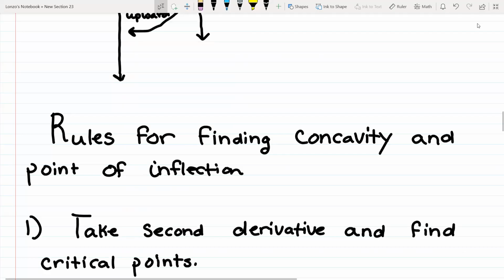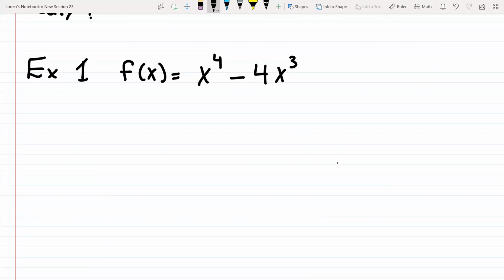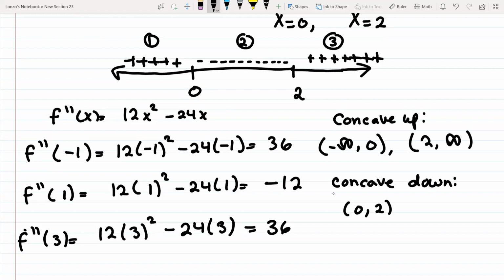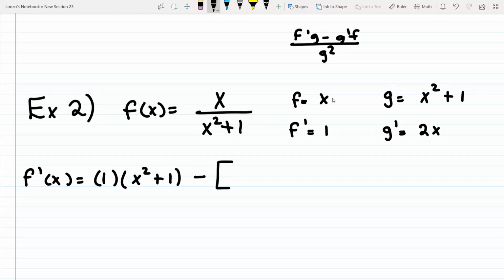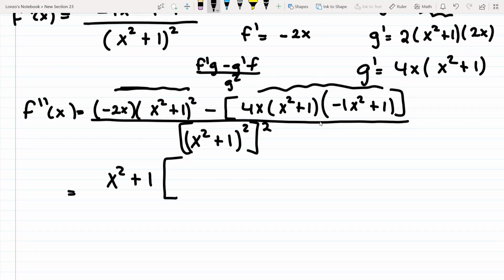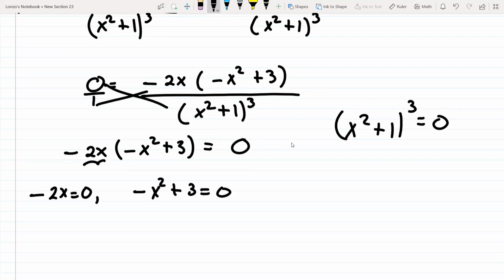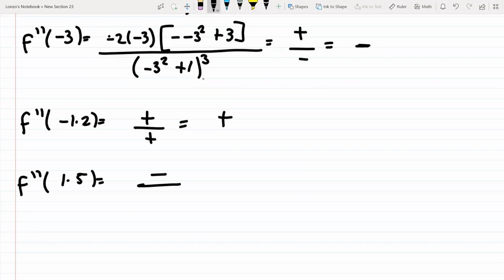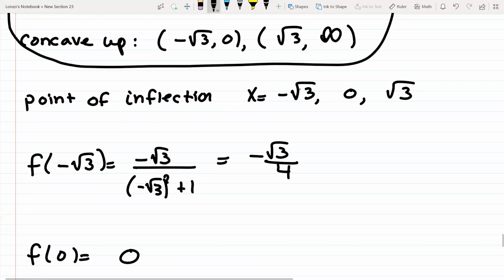Concavity and point of inflection using second derivative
In this section, I will determine where the graph is concave up or concave down and point of inflection using second derivative.